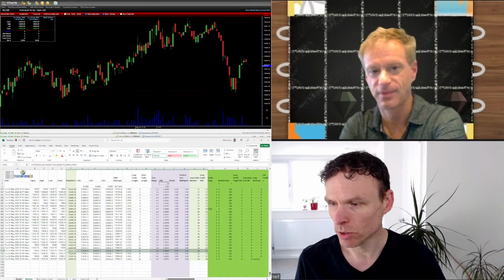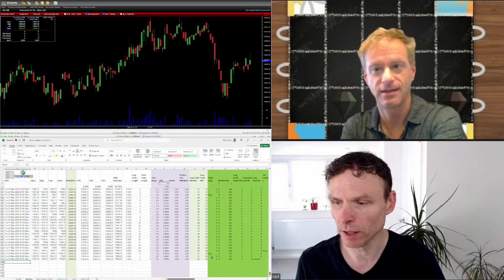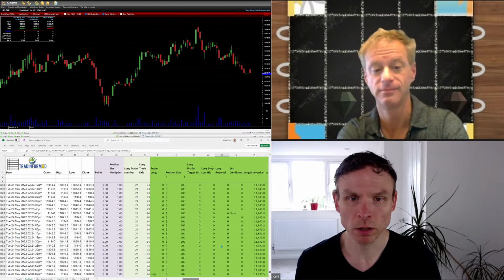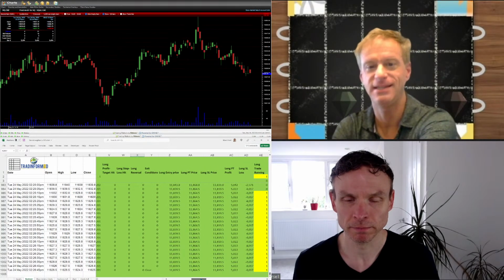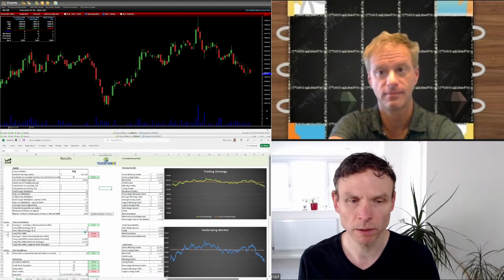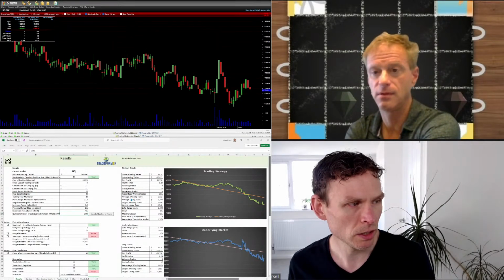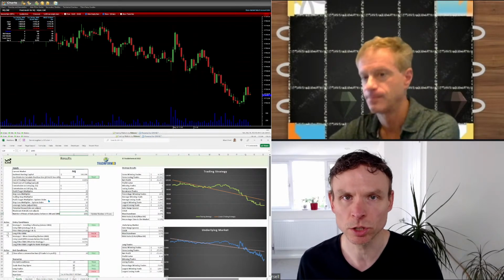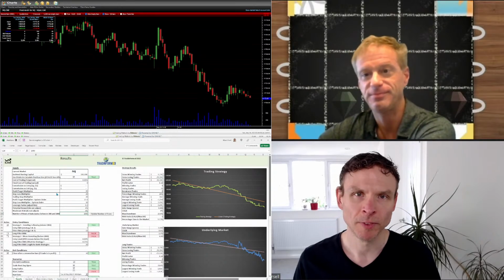Automated Excel Trading Demo - Livestream